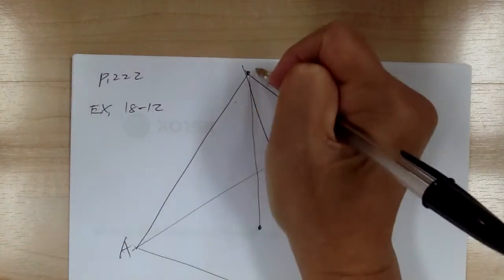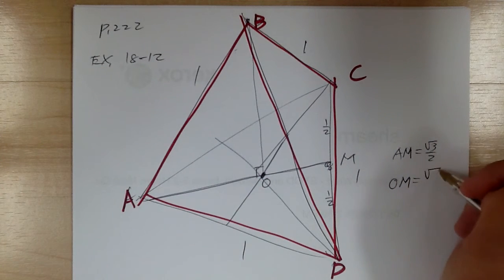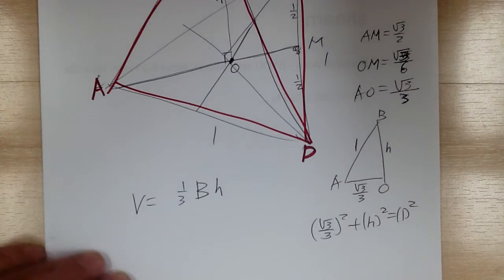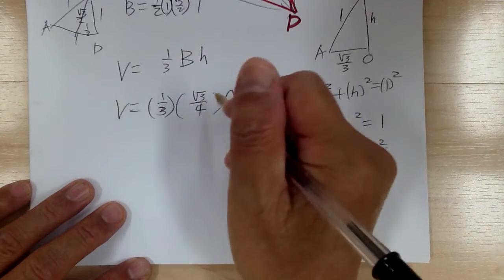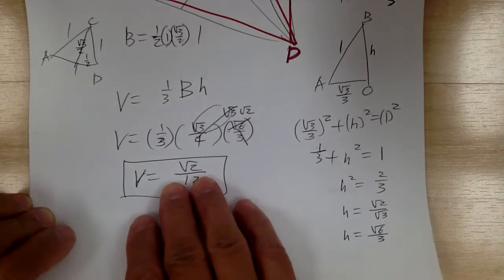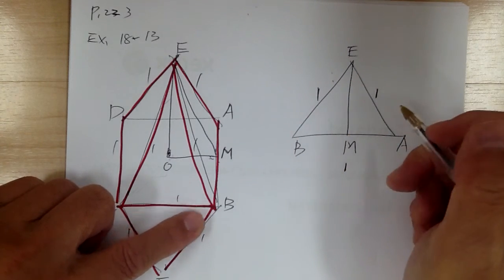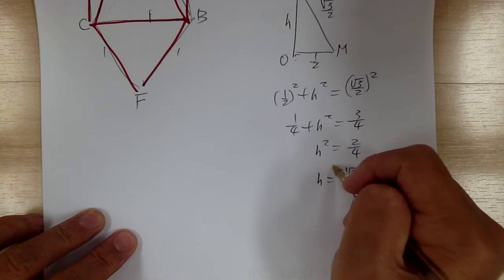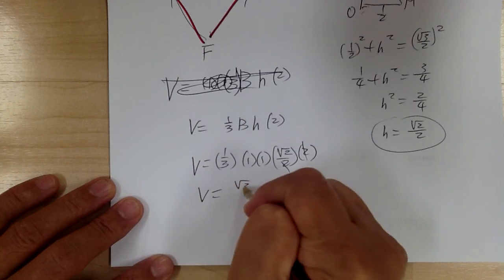Competition Math 18.6 p.221-223